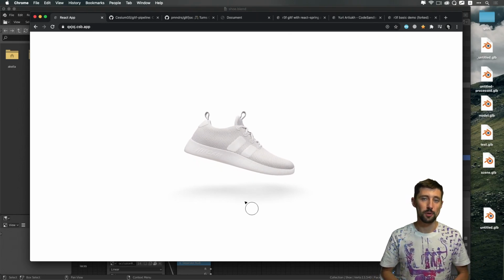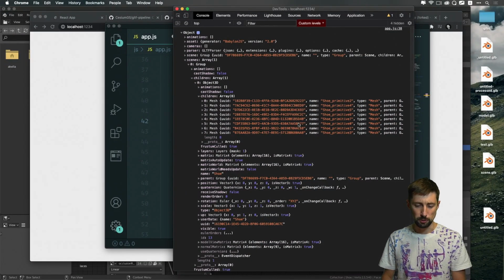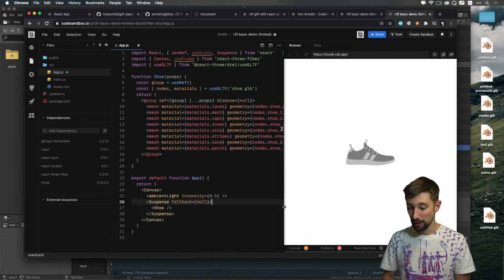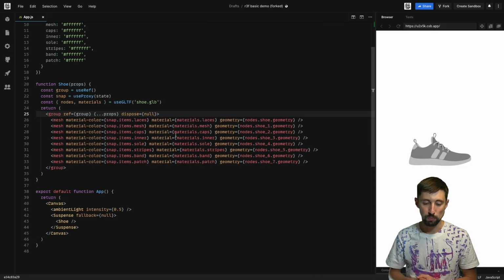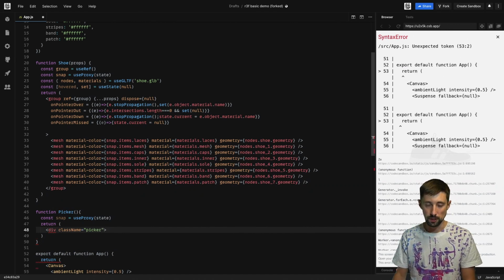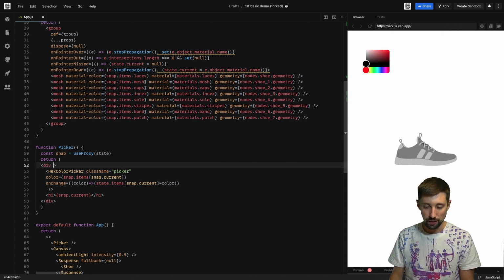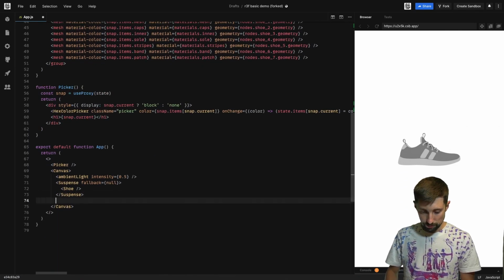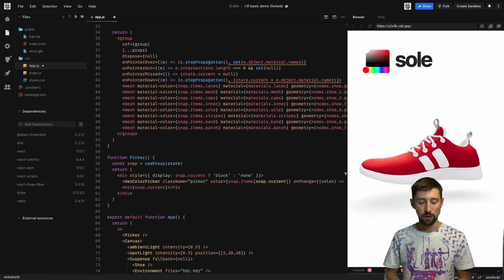3D model configurator with React Three Fiber and gltfjsx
Huge thanks to Poimandres team and Paul Henschel, who made this video possible. Im just showing result of their work!

Timecodes:
00:00 How to bring your 3D model into react environment
06:58 Using Valtio for state management
09:36 Events on GLTF object
14:05 Colorpicker
19:00 Making nice scene